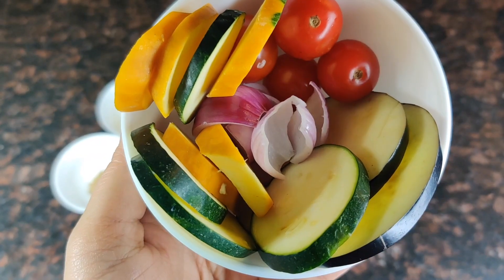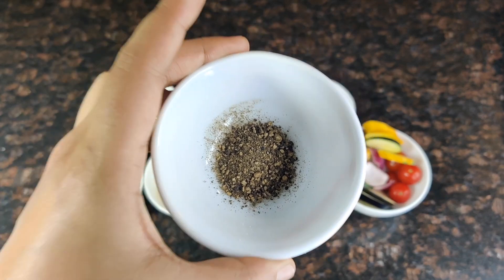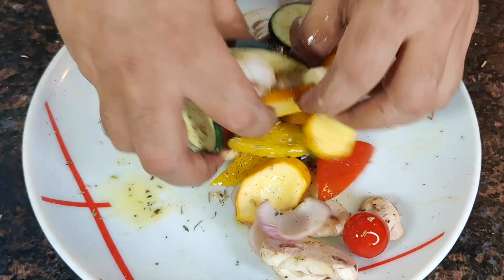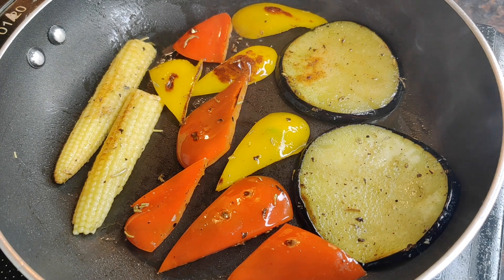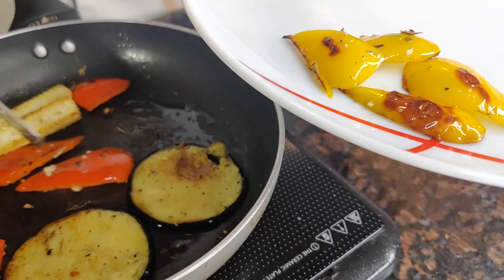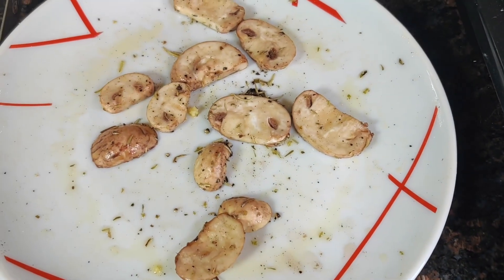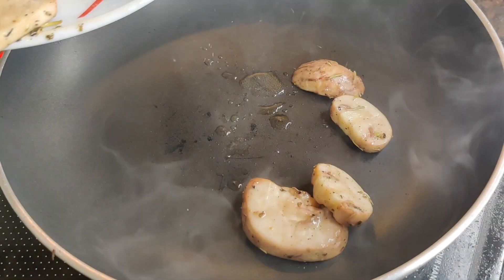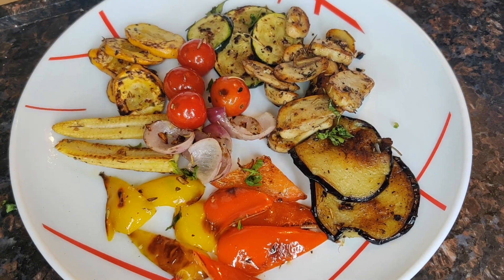Healthy grilled vegetables for weight loss diet. Pan grilled tasty veggies. Quick easy veg recipe